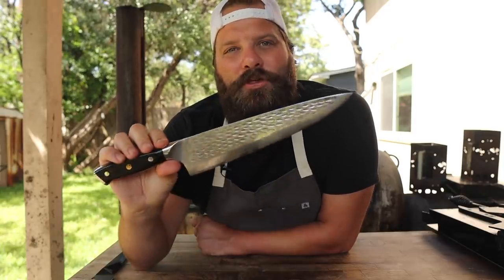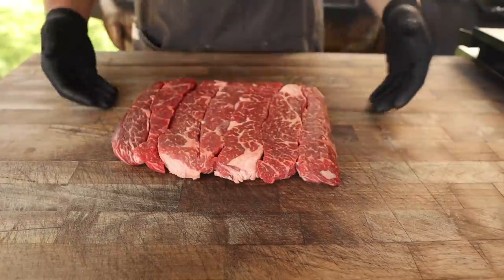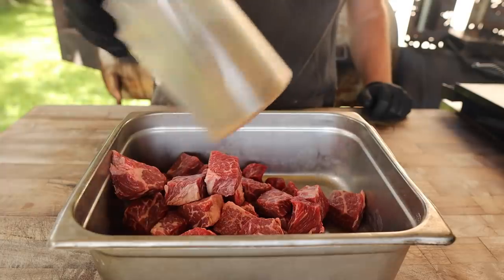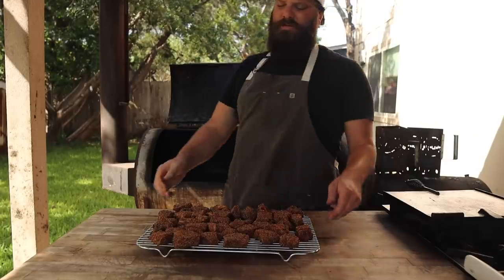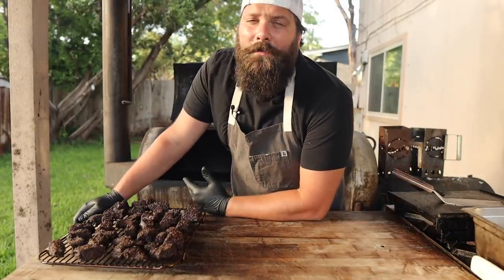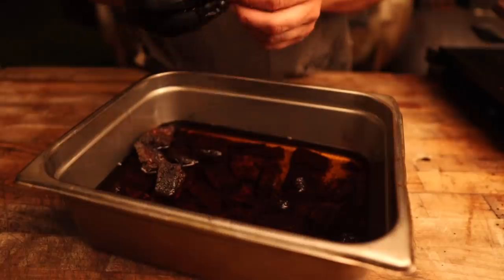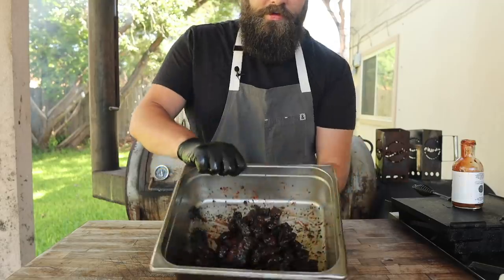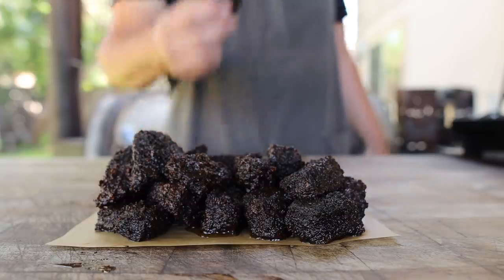Beef Rib Burnt Ends | Chuds BBQ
This week I make another version of burnt ends, with boneless beef ribs. If you see this cut at your local market, be sure to pick it up and try this out!

►Drone
►Injector
►Meat Slicer
►High Temp Cheese
►Fryer
►Vegi Grill Pan
►Vitamix Blender
►Black Pepper
►Beef Tallow
►Pink Salt
►Mixer
►Chef Knife
►Sausage Stuffer
►Hog Casings
►Meat Grinder
Cabelas 1/2hp
►Food Processor